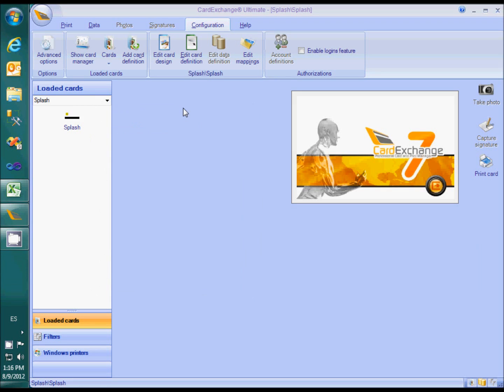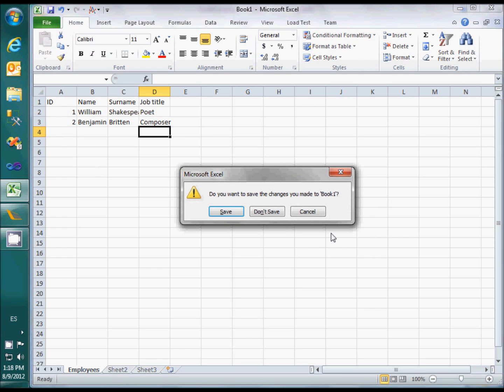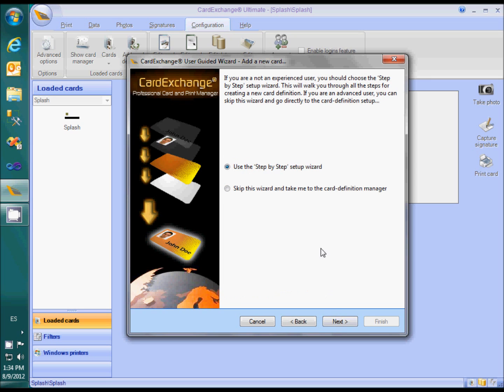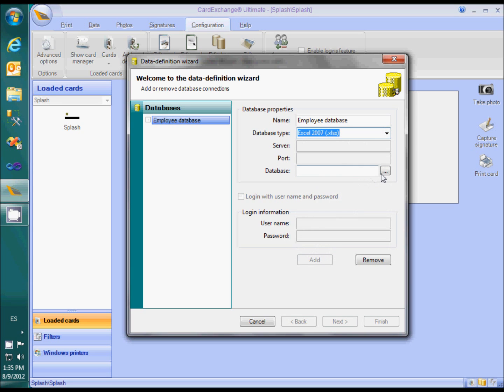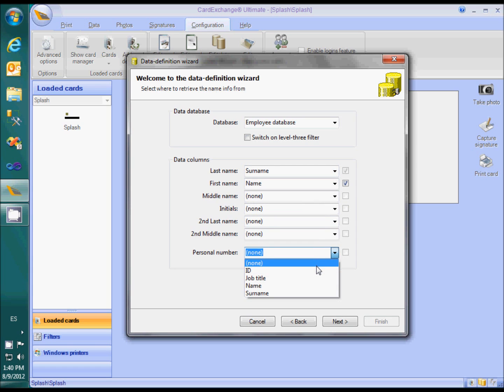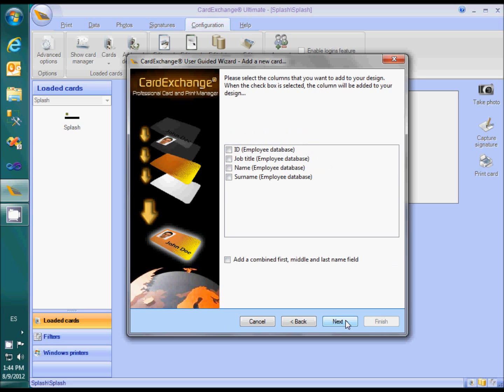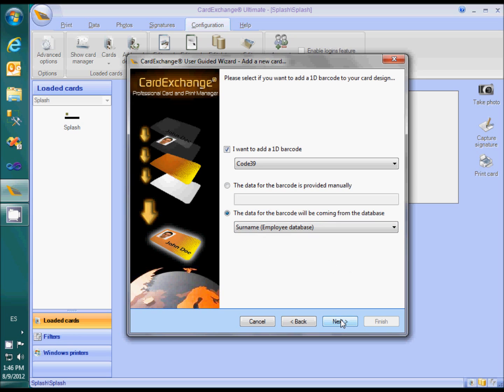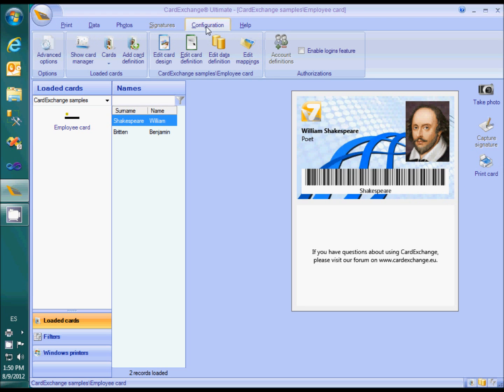CONNECT TO AN EXCEL FILE WITH CARDEXCHANGE®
This video shows how to create a new database in Excel and create a template that connects to it ...